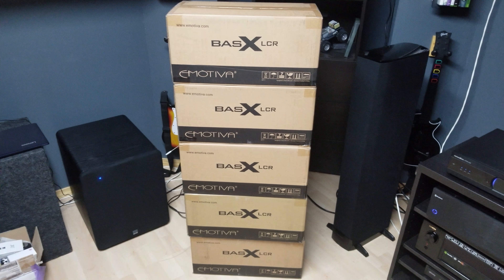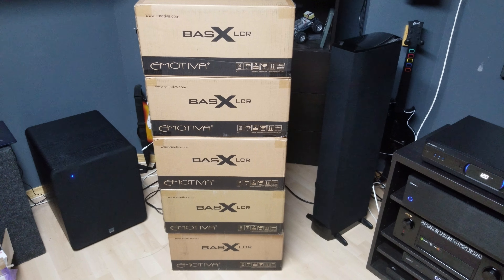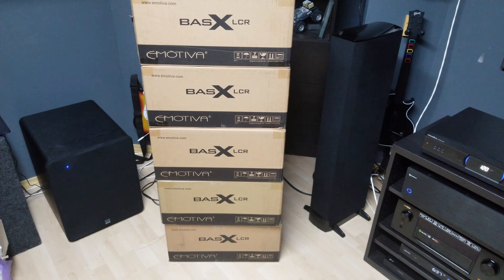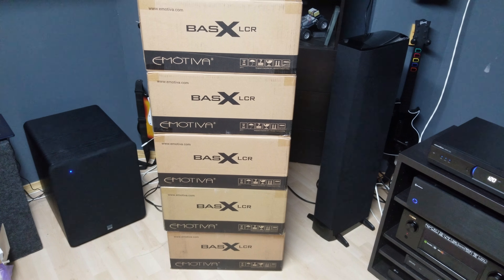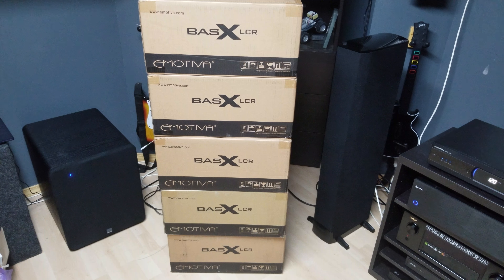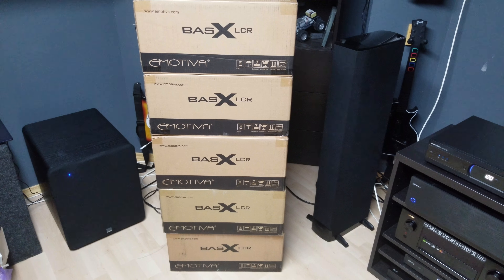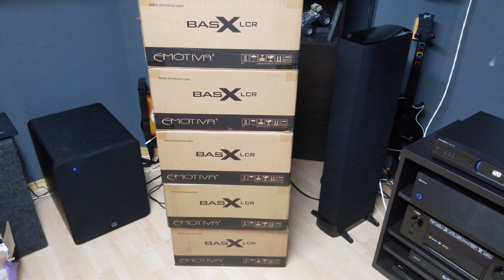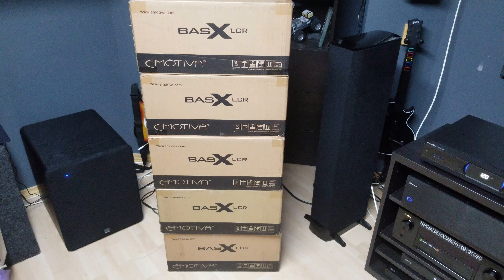A quick teaser of things to come.